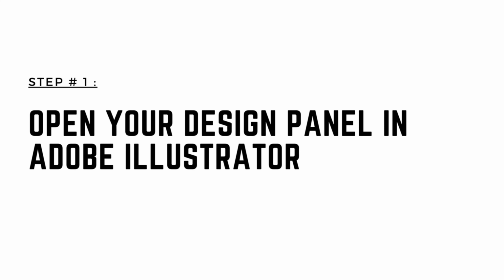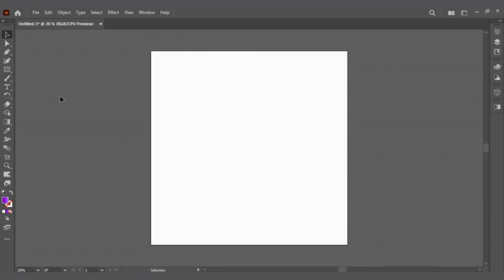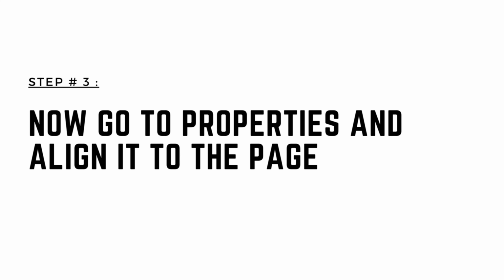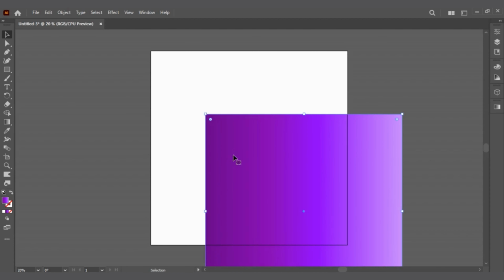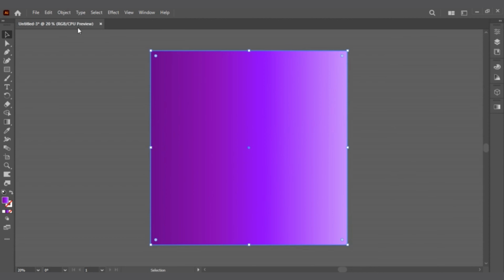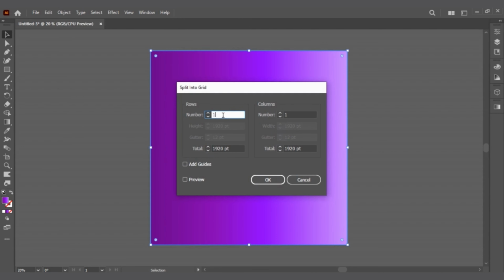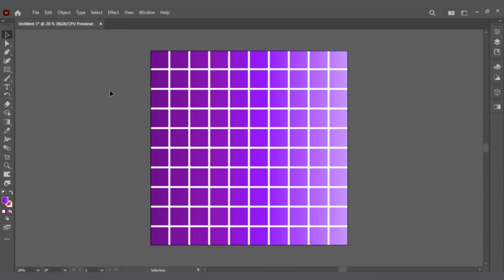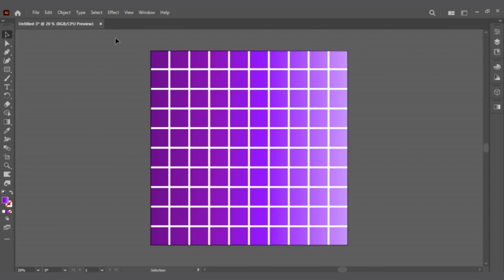Adobe Illustrator Tutorial - How to Create a Perfect Grid in 15 Seconds